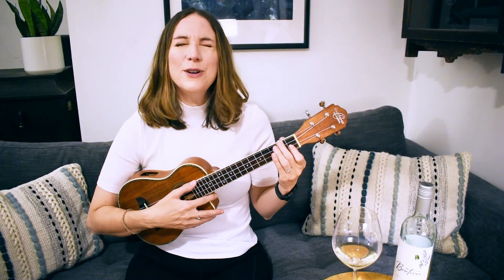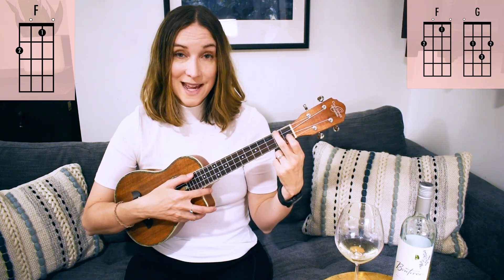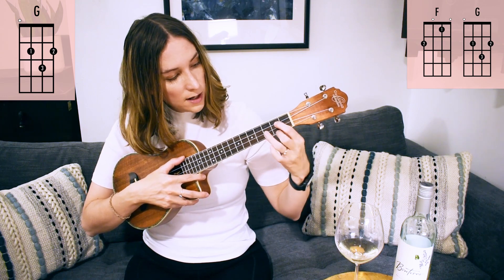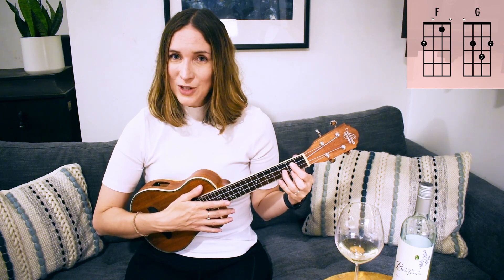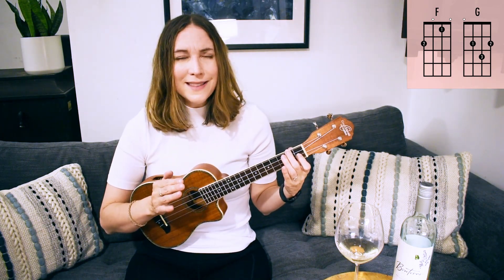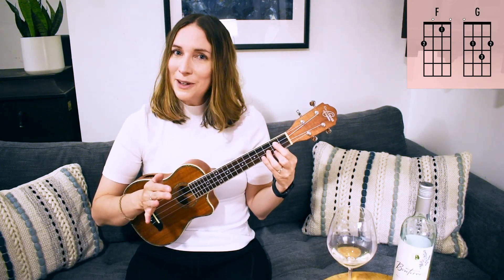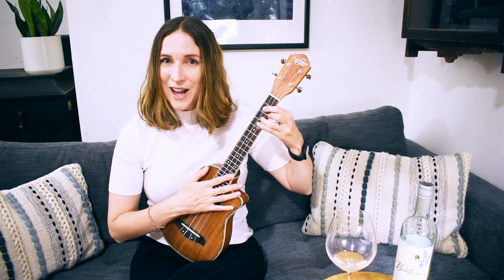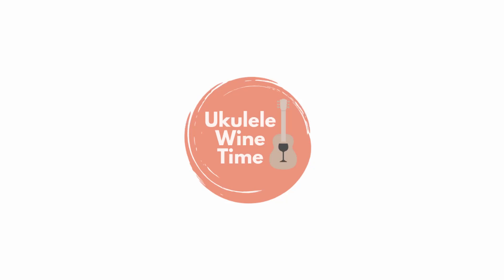F to G Chord Transition | Ukulele Chord Practice for Beginners | Combo Challenge!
Switching from F to G can be a tricky chord transition on the ukulele! This ukulele practice exercise (also known as a Combo Challenge!!) will have you feeling confident and moving freely between these ukulele chords in no time. Cheers :)

Perfect mini practice session for strengthening your ukulele chord transitions. Level 1 starts with holding each chord for 4 beats. Level 2 you'll hold each chord 2 beats. Level 3 we add a strumming pattern! As always you can choose which level feels good to you at this moment in time, and then challenge yourself to level up.

Timestamps:
0:00 Intro
0:40 Chord review
2:30 Combo Challenge Level 1
3:40 Combo Challenge Level 2
4:37 Level 2 SLOWER!
5:30 Essential tip for smoother chord transitions
6:40 Combo Challenge Level 3

If you're new here - we drink wine and learn to play the ukulele together.

🌸 About Me 🌸
Hi- my name is Kathryn! I have a Masters degree in music and have taught music for over 10 years to both kids and adults. I love playing ukulele (and enjoying wine!) to stay positive, reduce anxiety and connect with others. I started this project–Ukulele Wine Time–to create beginner ukulele tutorials that are fun, high quality, calm and also NOT about perfection. I hope these videos help you on your music journey!

🍷 Ukulele Wine Club🍷
✨ Cozy & positive ukulele community
✨ Live stream class 2x a month
✨ Access to PDF Chord & Lyric Sheets

💗 Want to support Kathryn and the force for good in the world that is Ukulele Wine Time?